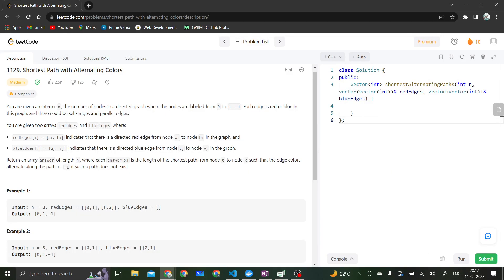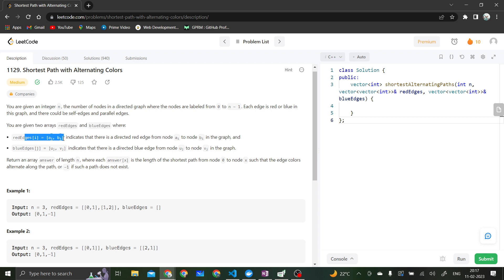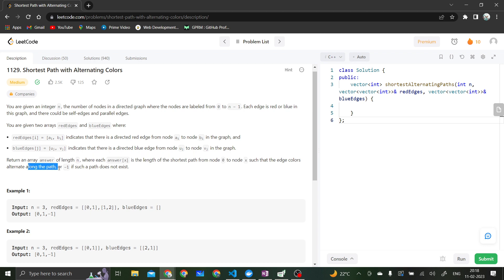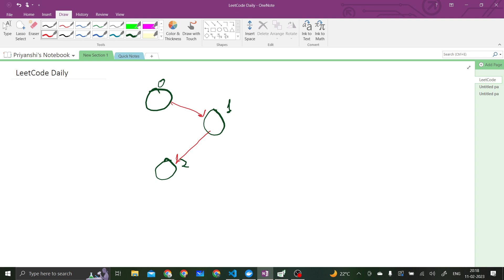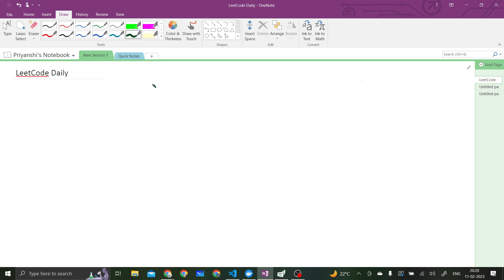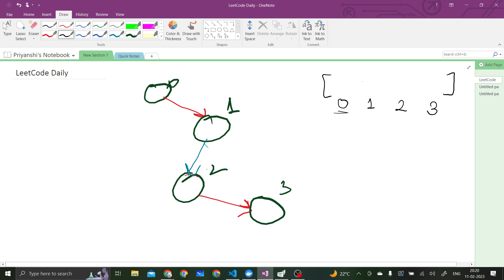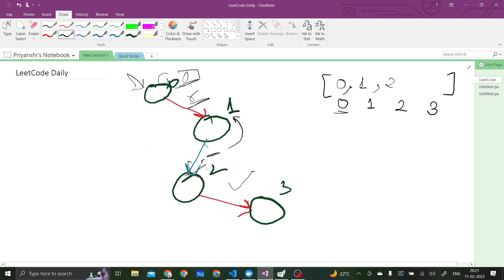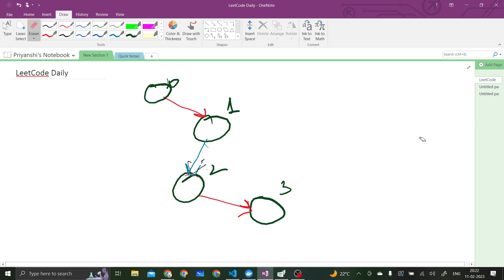1129. Shortest Path with Alternating Colors | LeetCode Feb challenge | C++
Your one stop for detailed explanation of LeetCode daily challenges from brute force to most optimized solutions. Whether you're a seasoned programmer or just starting out, this video is for you.

Solving daily LeetCode problems is a great way to improve your coding skills! Join me in today's video as we tackle a new challenge and learn new techniques. Let's keep sharpening our problem-solving abilities together. 🚀❤️

Timestamps-
00:00 Problem description
00:54 Understanding the problem
04:50 Logic to solve
07:43 Coding the logic